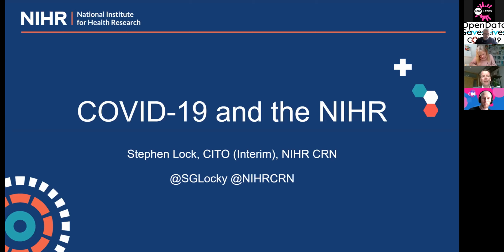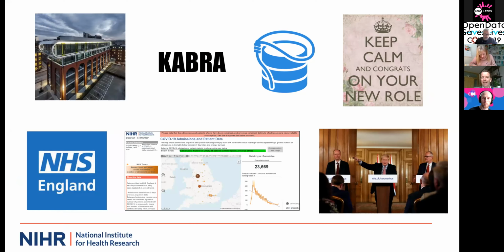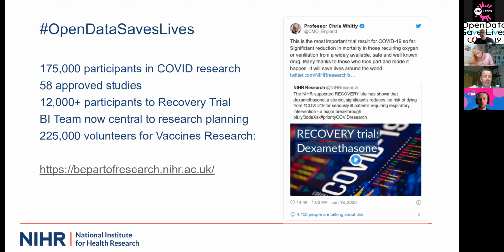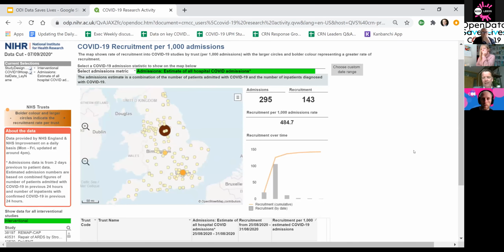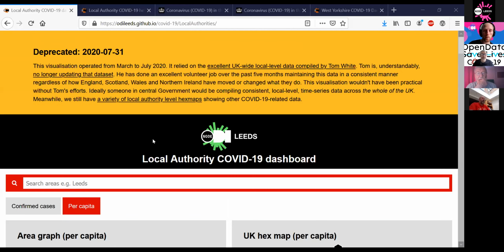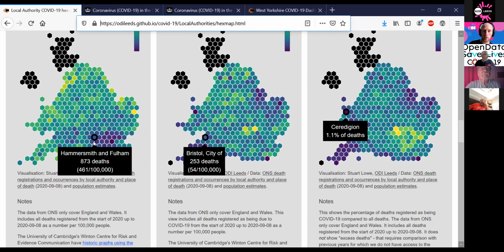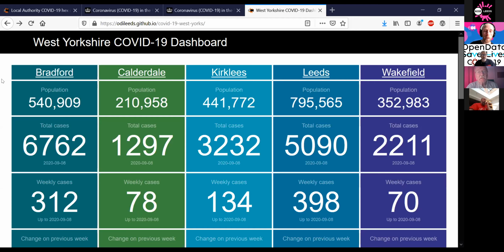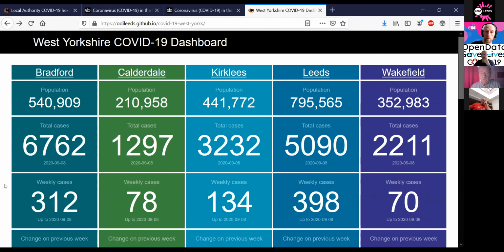Open Data Saves Lives - 10 September session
Open Data Saves Lives
10/09/2020

A session focused on data and dashboards during the COVID-19 crisis, with guest speaker Stephen from NIHR, and a demonstration of the ODI Leeds West Yorkshire Covid-19 Dashboard.